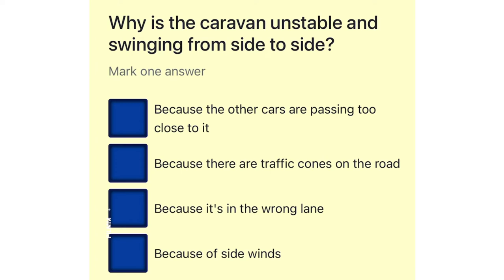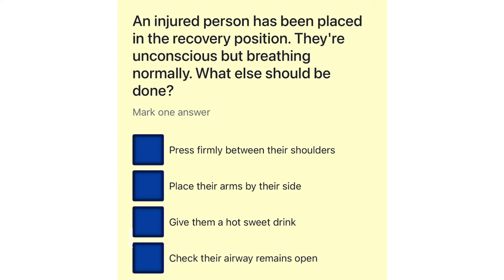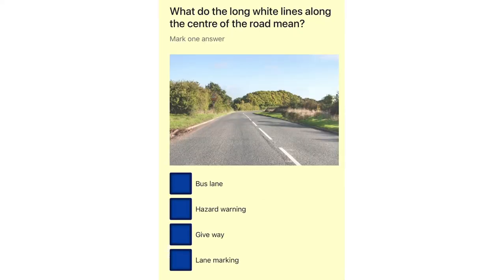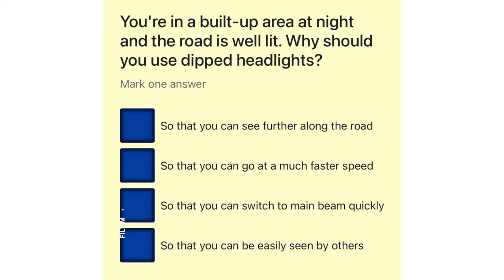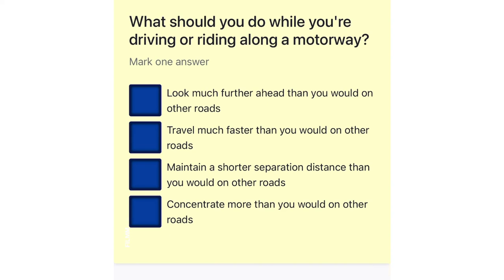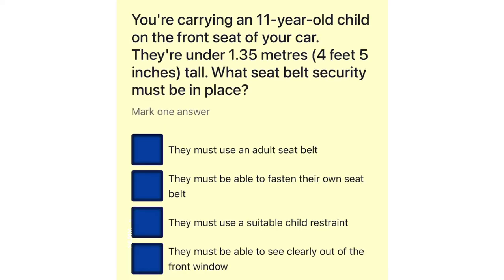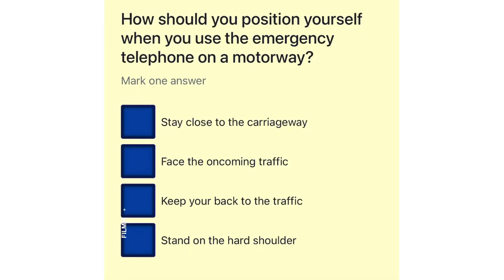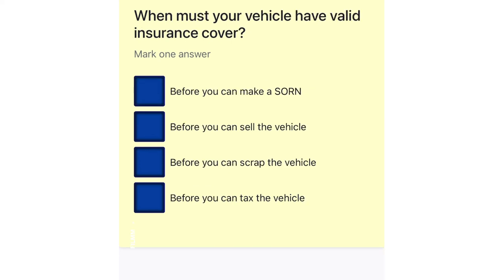Theory test 2022 uk / driving theory test Uk 2022/ hazard perception test 2022 .